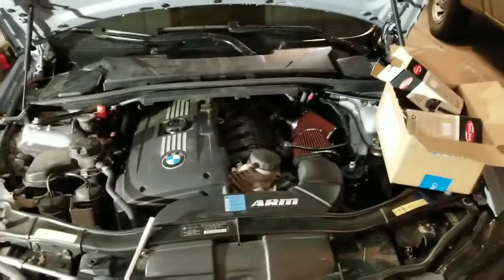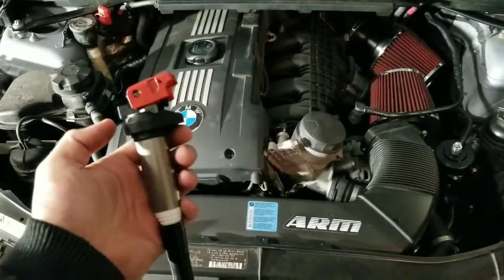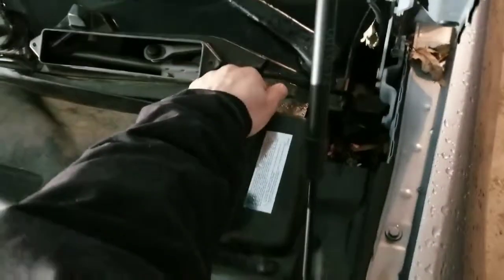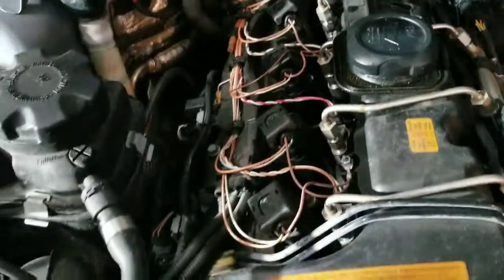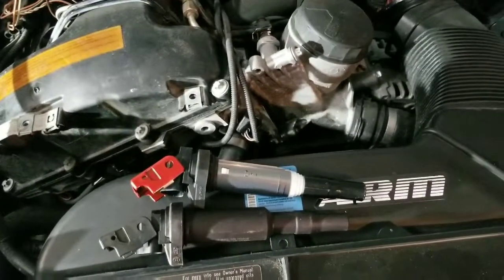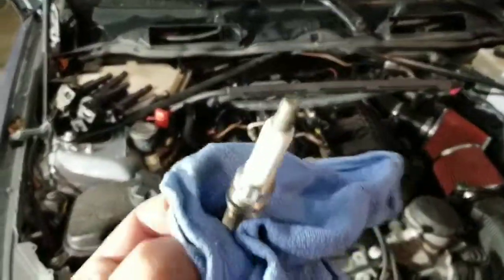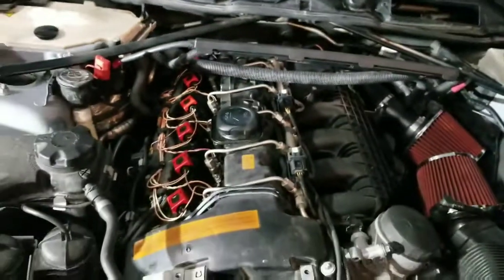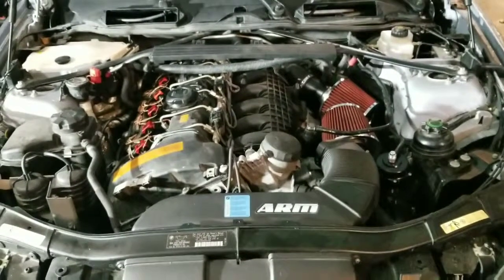N54 Misfire Fix (Coils & Plugs)